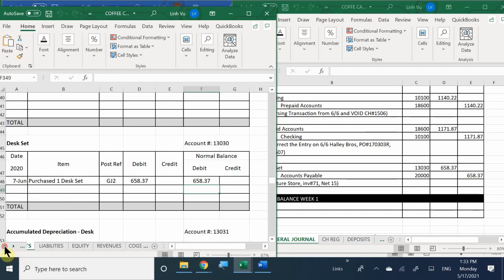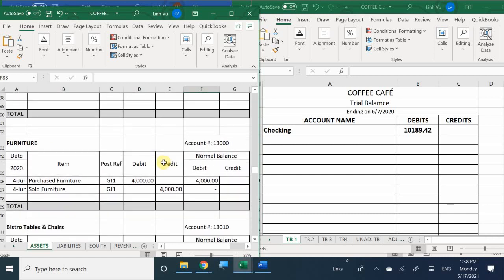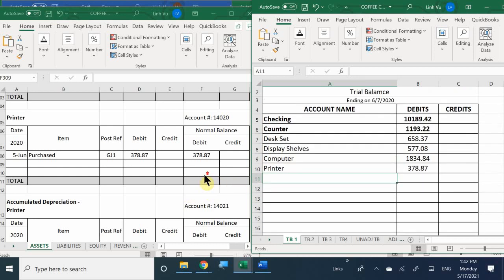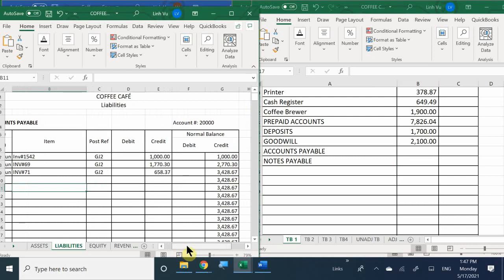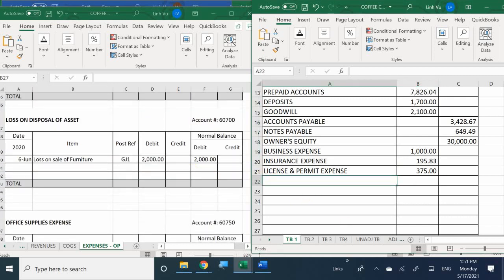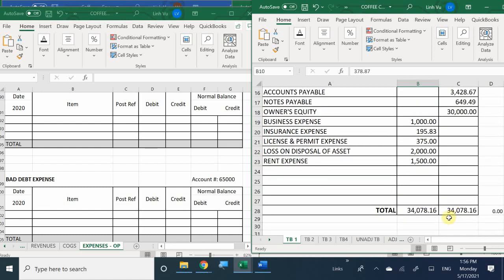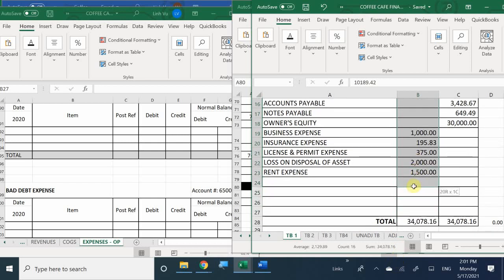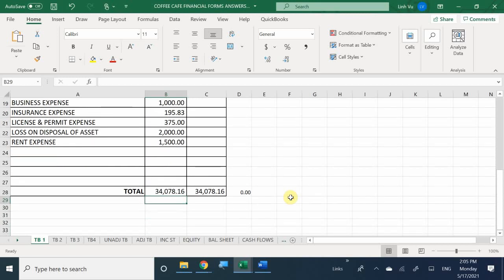PM ACCT 3.8 COFFEE CAFE W1 P6